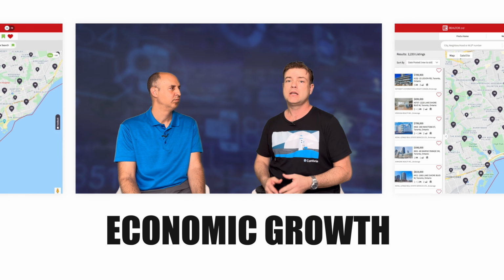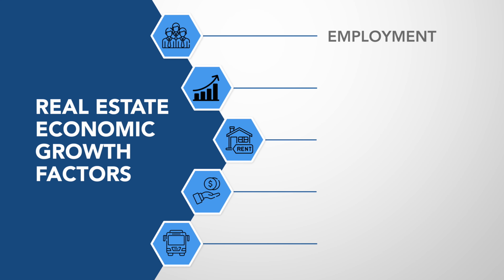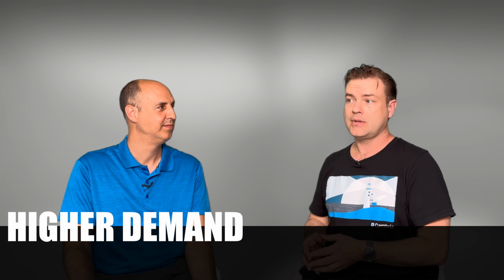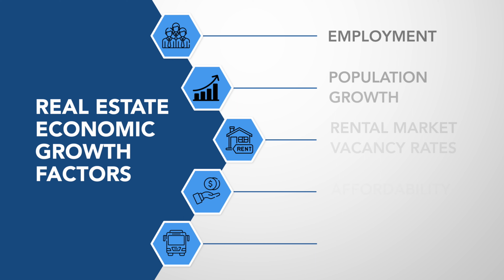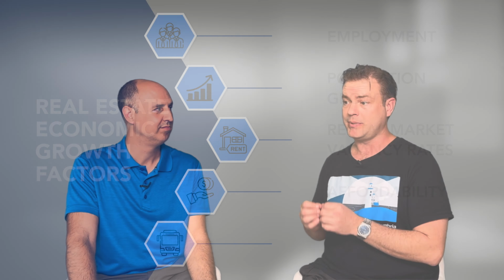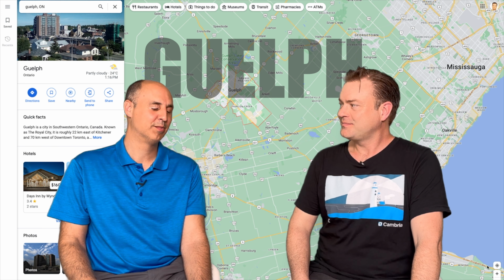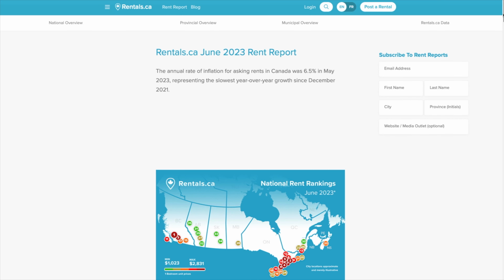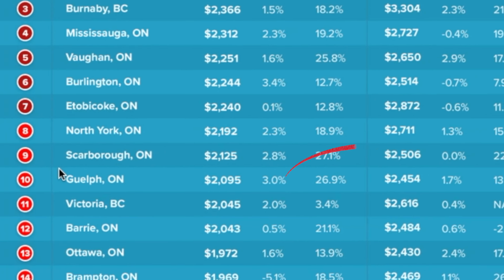Property Hunting: Best Places to Invest | Beach Investing | Episode 2 of 8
🏢 Welcome to Episode 2 of our Apartment Building Investing series! In this episode, titled "Property Hunting: Best Places to Invest," we'll guide you through the process of finding hidden gems in overlooked locations. Join us as we explore the economic influences that make certain areas ideal for investment.

First, we'll delve into the area's economic fundamentals and how they play a crucial role in determining the best places to invest. We'll cover factors such as overall demand, employment, population growth, rental market, affordability, transportation improvements, accessibility, and the Ripple Effect. These indicators help identify areas on the rise, creating a growth atmosphere for real estate investments.

Next, we'll present the top five places to invest right now based on our analysis:

5. Hamilton: Known for its affordability and convenient transportation links, Hamilton has undergone significant revitalization and diversification. With a focus on healthcare, education, technology, and creative industries, Hamilton offers a promising real estate market.

4. London: Located in Middlesex County, London is expected to experience significant growth in the next 25 years. It boasts a large healthcare field, a growing student population, and affordable real estate options compared to major urban centers.

3. Barrie: A popular choice for those seeking a mix of city and suburban living, Barrie benefits from improved transportation connectivity and diversifying industries. The city's projected population growth and ongoing development make it an exciting investment opportunity.

2. Guelph: With a strong economy driven by manufacturing, agriculture, technology, and education, Guelph offers stability and a high quality of life. Its consistent population growth and excellent infrastructure contribute to its attractiveness for investors.

1. Toronto (GTA): As Canada's largest city and economic hub, Toronto offers a diverse and thriving economy, attracting people from around the world. With excellent infrastructure and high rental demand, this key area of Ontario presents unparalleled long-term potential.

Join us as we explore these locations in detail, uncovering their investment potential and discussing the key factors that make them stand out.

Join our exclusive email list to gain access to private deals, additional resources, and insider tips

Connect with Andrei and Will on social media to keep up with his latest investments and real estate tips:

Here is Episode 1 of 8 The Hidden World of Apartment Building Investing in case you missed it